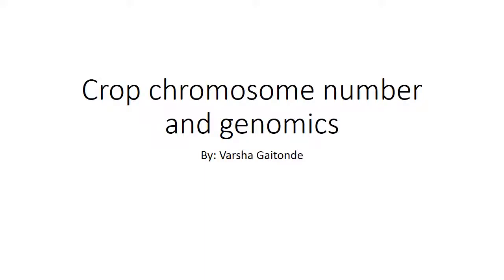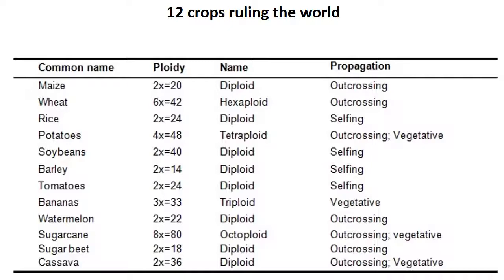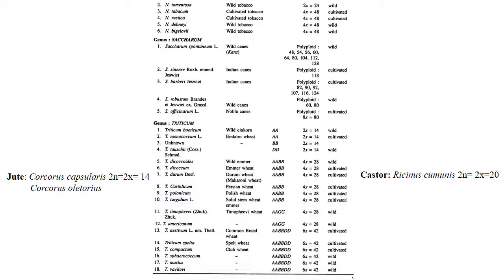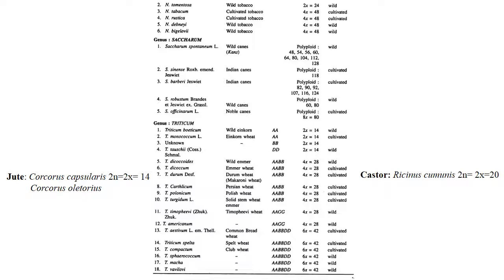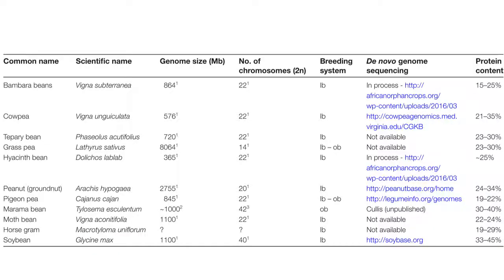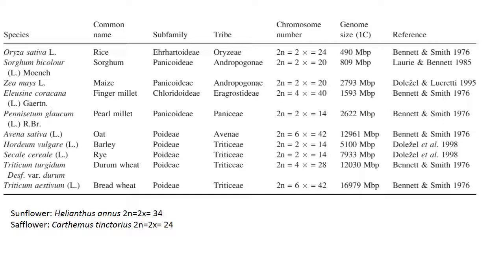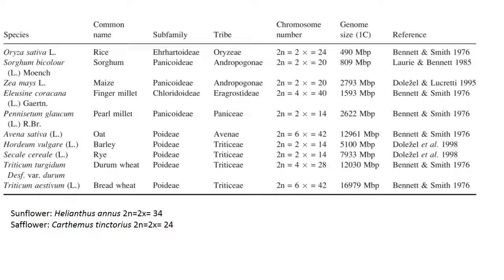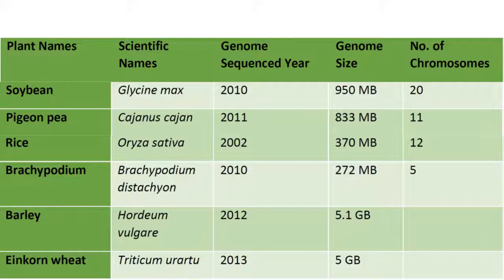Chromosome numbers and genome size of field crops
Important field crops chromosome numbers, genome size and other relevant information